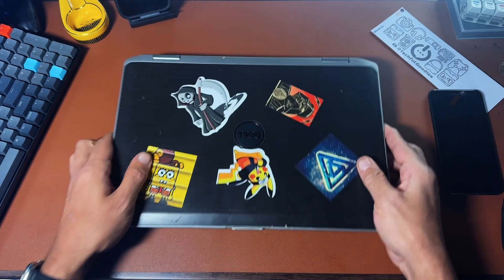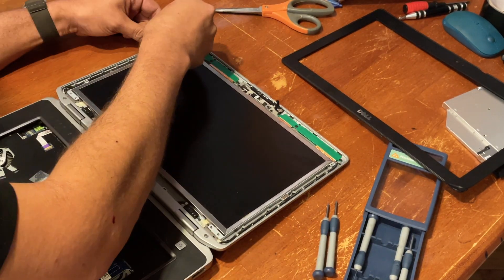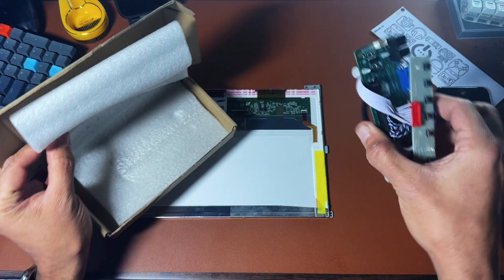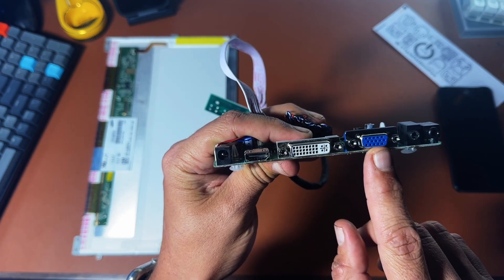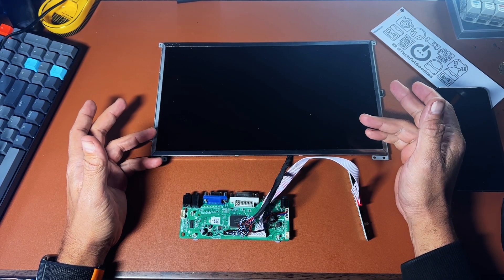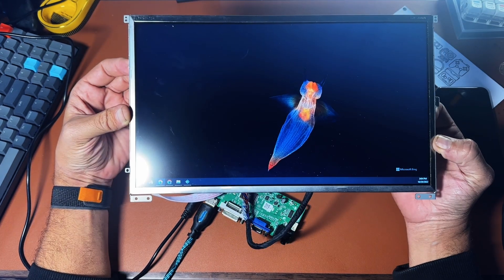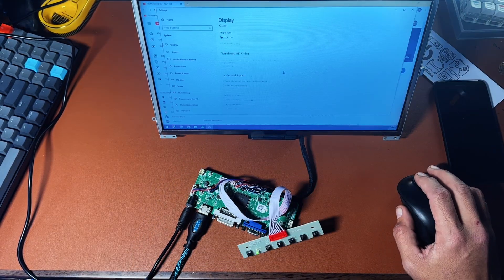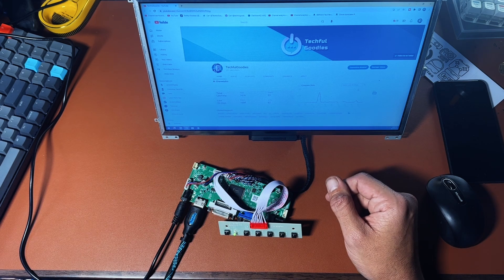Step by Step Laptop Screen to Portable Monitor for $30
Laptop Screen to Portable Monitor for $30 - Don't throw away your old laptop.  Convert it to to a portable monitor cheap and easy.

Here are links to the controller board I used, but make sure to get the one that matches the model of your display.  In the video I show how to find the appropriate model number of your screen and using amazon to find the board.  Sometimes you can check ebay too.  Also, when you find your board, make sure to verify the correct power requirements.  There are two links below for reference.

*Black Friday / Cyber Monday List:*
⭐⭐ All my Black Friday Finds in ONE list

Controller Board Example
12v 4amp Power Supply
12v 3amp Power Supply

00:00 Introduction
00:35 Take out the Display
01:00 What you need
01:52 Controller Board
02:39 Hooking it up
03:27 Turning it on
04:07 It's Alive!
04:46 Windows Display
06:07 Assembly Montage

sites